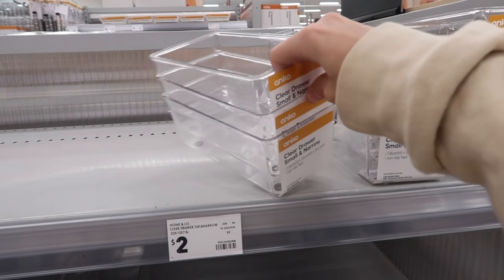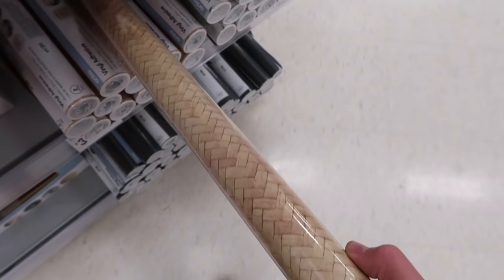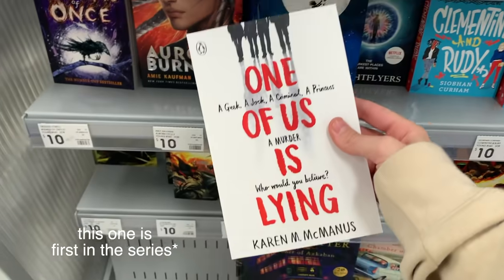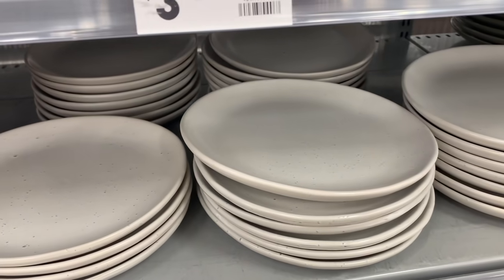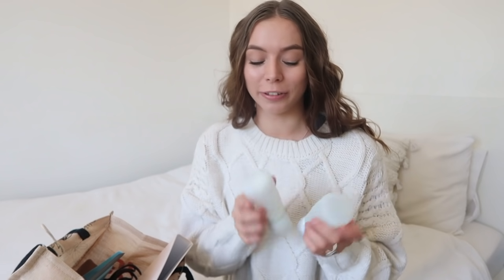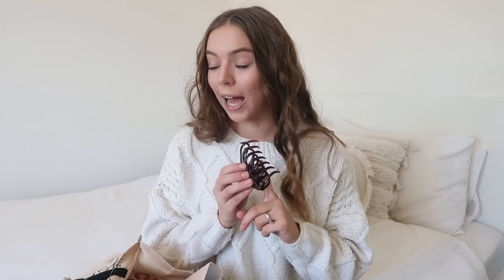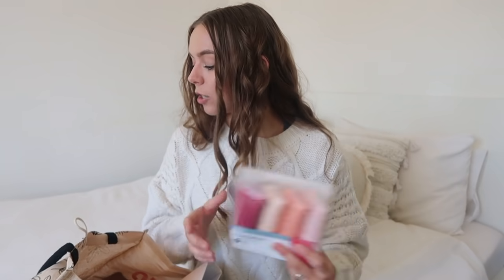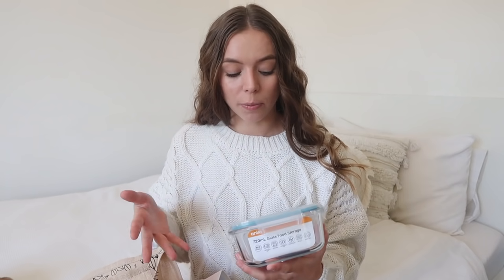KMART SHOP WITH ME + HAUL!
hello friends! Welcome back to another Kmart shop with me! You guys love these videos and so do I, so of course I wanted to do an updated one :)

◦ DSLR camera: Canon 70D
◦ vlogging camera: G7X ii
◦ lighting: softbox lights from eBay
◦ editor: Final Cut Pro X
-Rach x